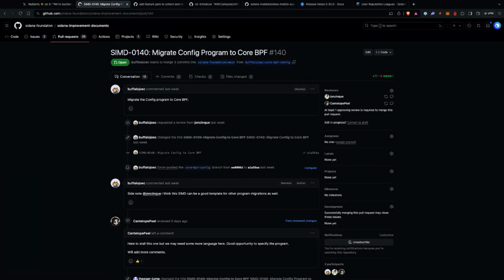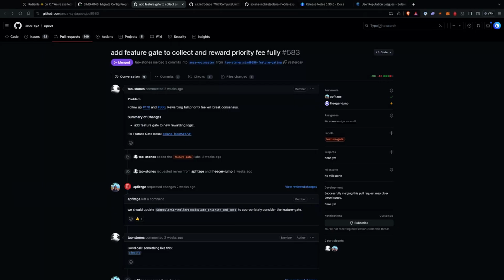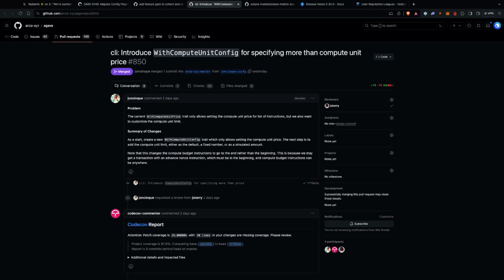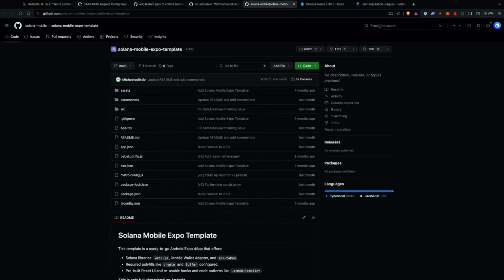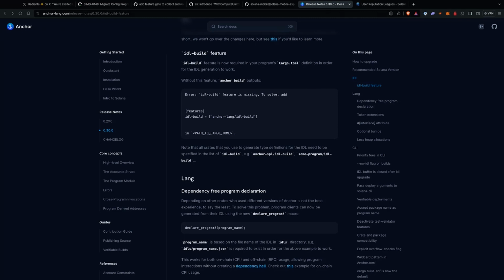Solana Changelog Apr 23 - migrating BPF programs, priority fees on the CLI, and more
Some more Solana changes from Nick & Jacob.